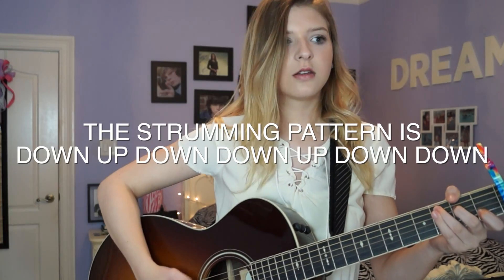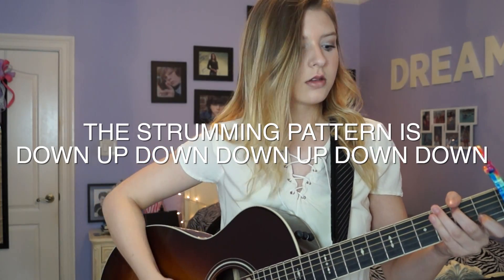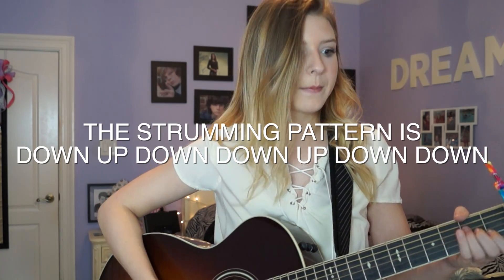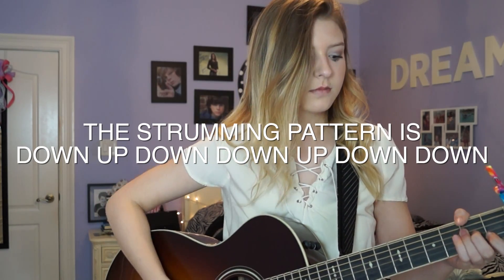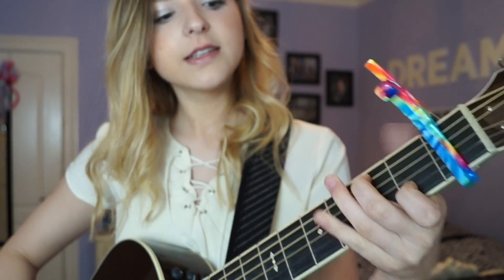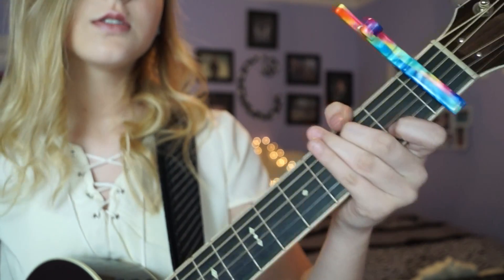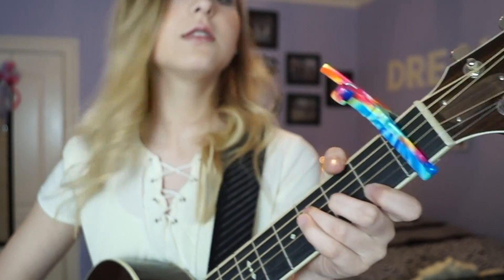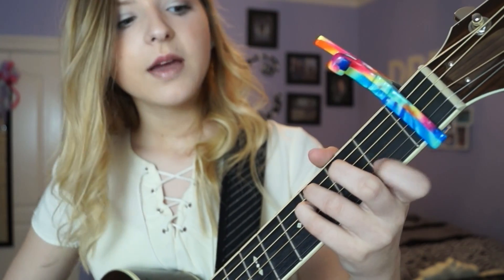"Me" {original} | Guitar Tutorial | Caroline Dare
a little tutorial for the title track off my first official EP!! buy & stream my music on iTunes & Spotify here:
"Me"
Capo 1 C G Am F

So what if I'm not into Friday night Football
Fancy dress formals
Or wait around for some heartbreak boy's phone call
Everything's my fault
Then he says he wants to break up
No I'm not perfect  I make mistakes
I've learned it's OK

(Chorus)
I'm not gonna do what everyone else does
Just because  I'm gonna be who I want
I don't care about who I impress
By the way I talk or the way I'm dressed
I'll be here doin' my thing
Cause maybe maybe
Maybe that's just me

I shut the whole world out
I’ll do it right now
With my music up loud
Everything I need is in my headphone speakers
Like a newly converted rock n roll believer
I may be different  if you listen
You'll understand

Just because  I'm gonna do what i want
Maybe maybe maybe that's just me